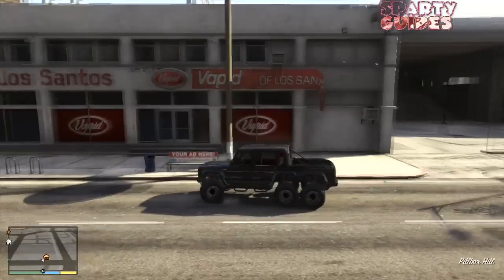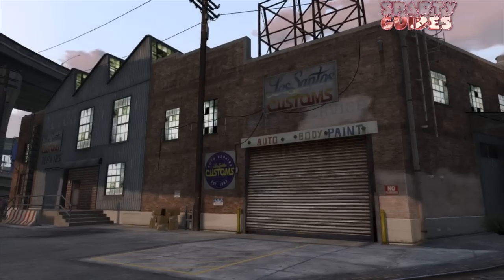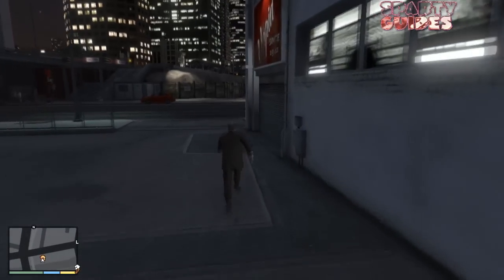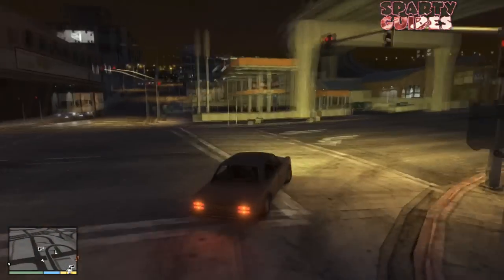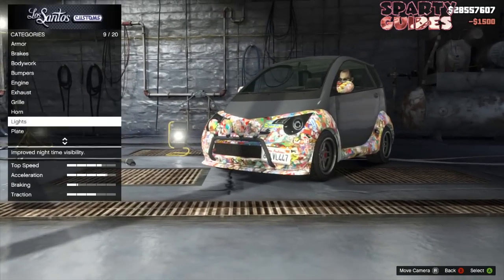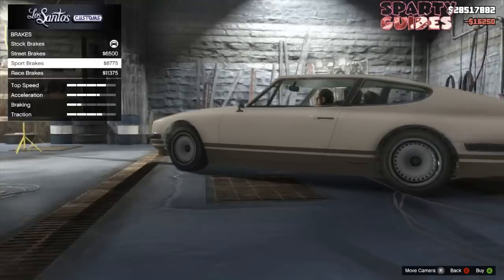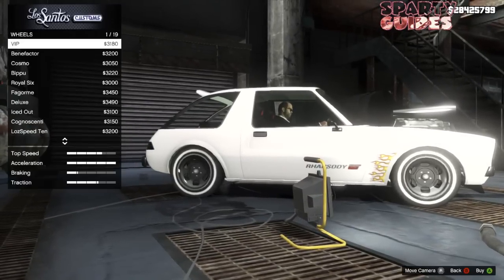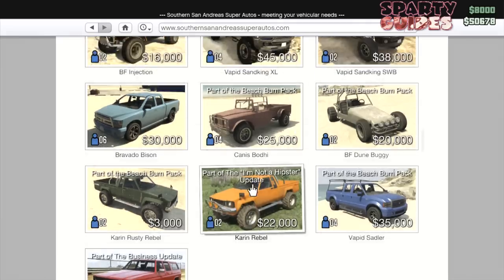GTA V Im not a hipstar UPDATE vehical mod guide & new weapons by Sparty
My XBL gamertag is:
xSPARTY 117x

Add if you would like to join & message me saying so.

& to really help, share wherever you like pleases recruit more Spartans to our cause.

ME